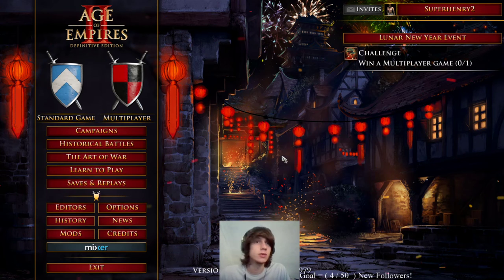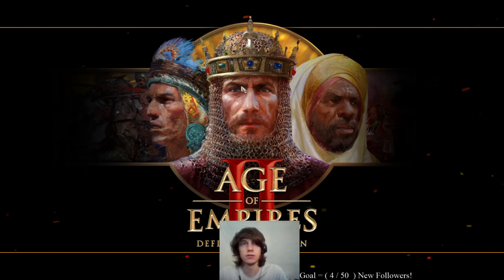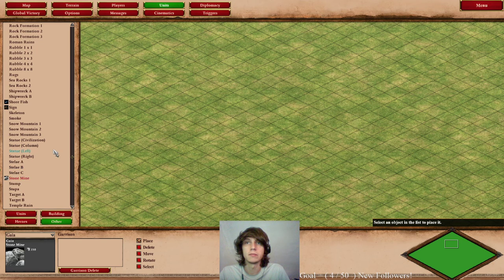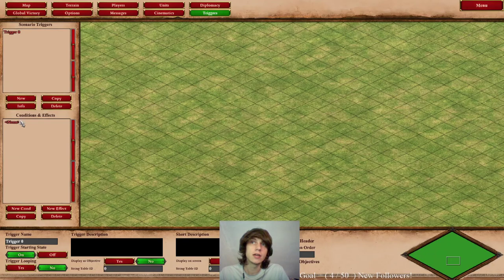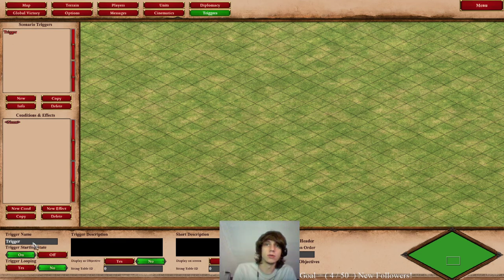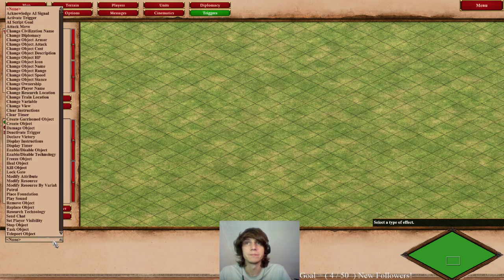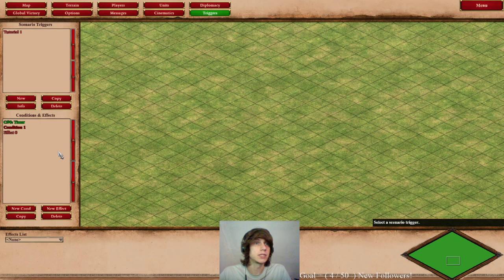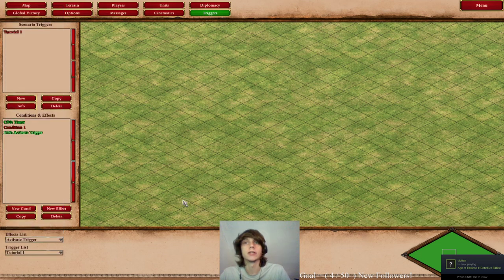Age Of Empires DE HD Campaign Scenario Map Editor Tutorial (1/10) Creating Trigger/Condition/Effect